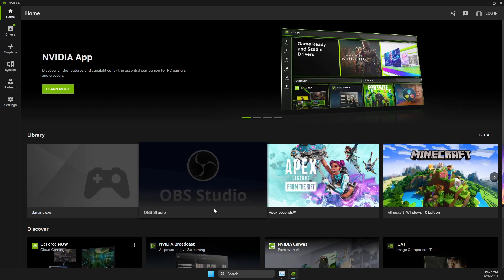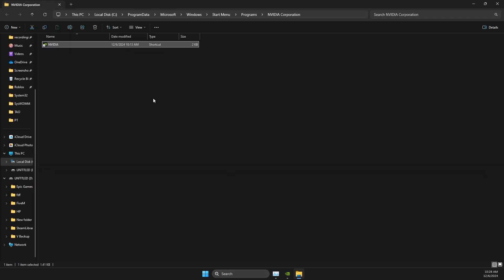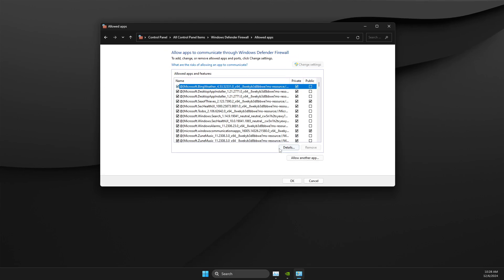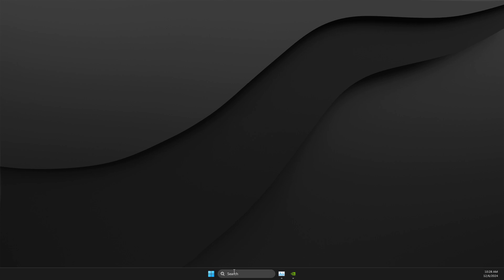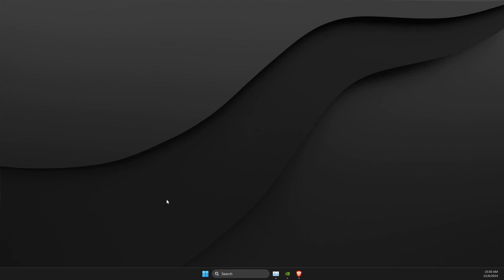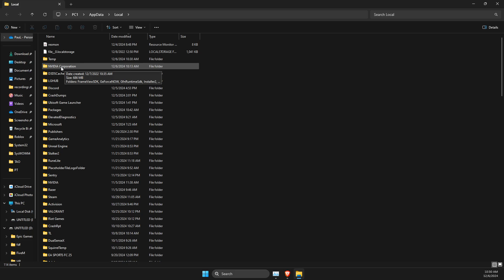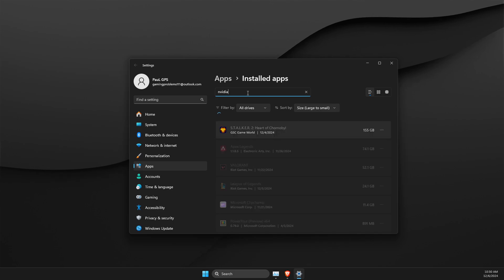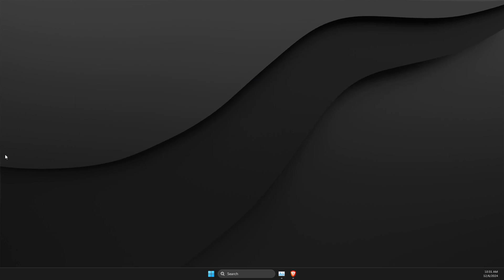How To FIx Nvidia App Can't Optimize Games on This PC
In this video I will show you How To FIx Nvidia App Can't Optimize Games on This PC. It's really easy and it will take you less than a minute to do it!